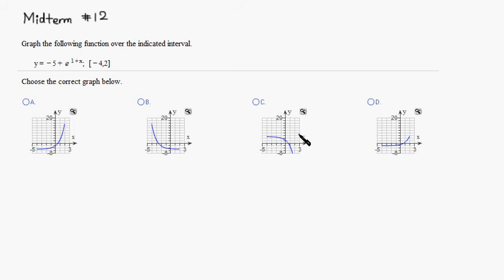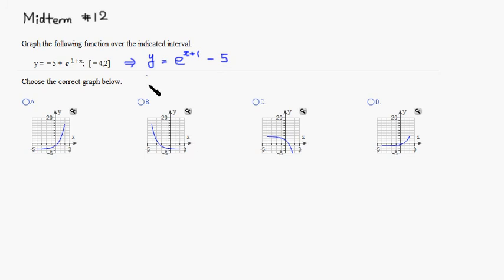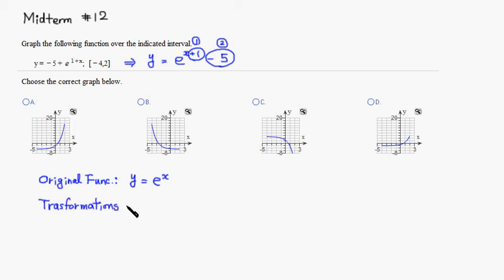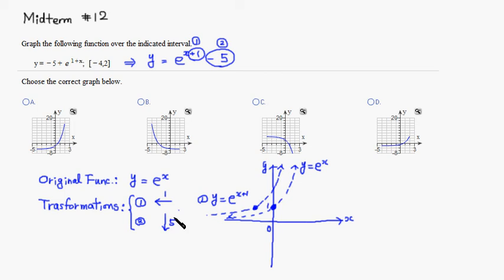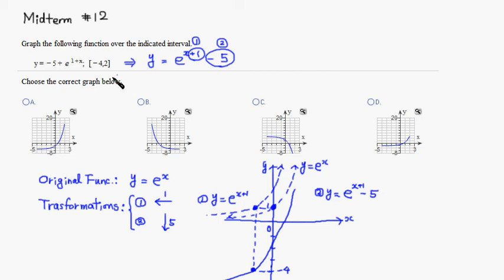mba531 m 12 f2012